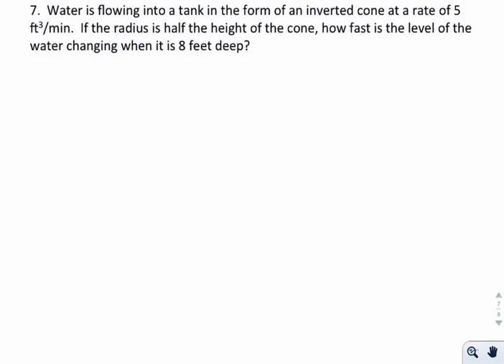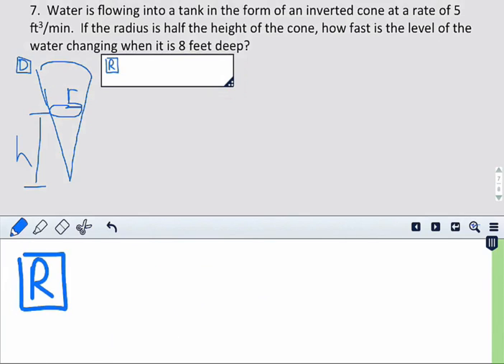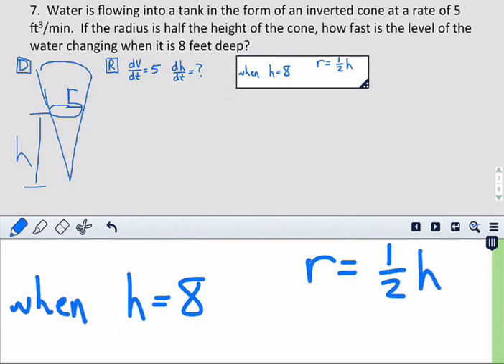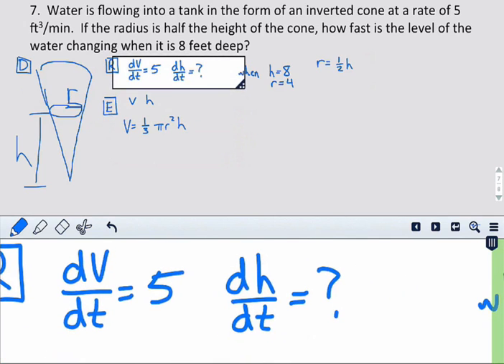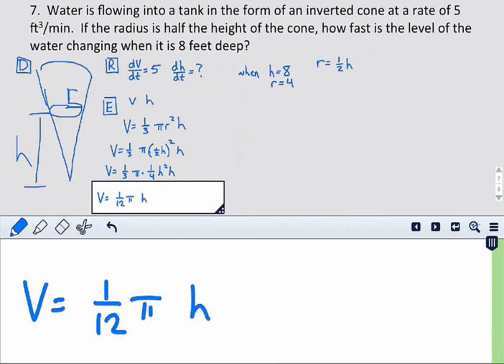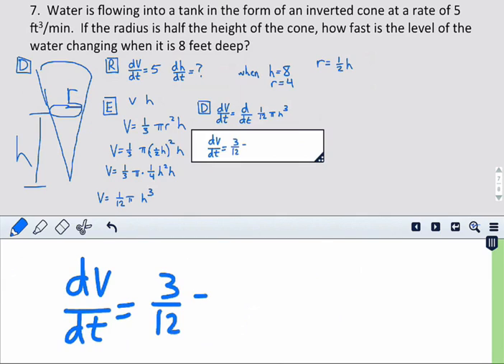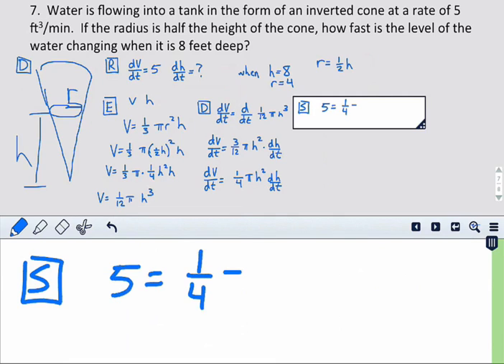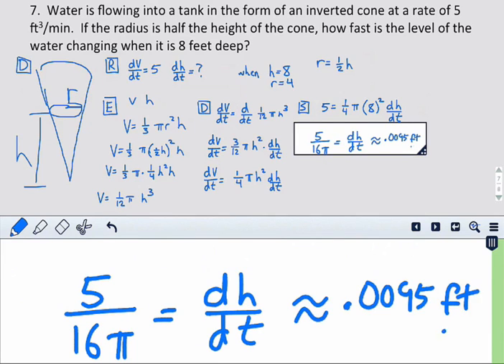Calc Lecture 2 6b Related Rates Word Problems #7